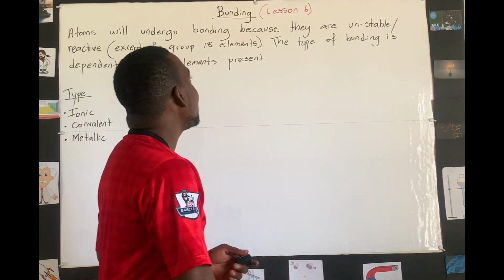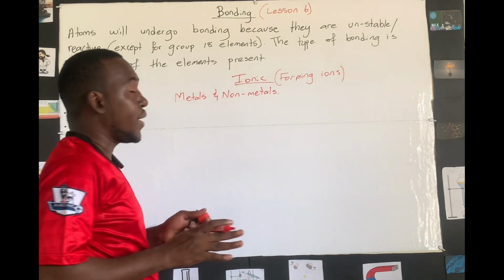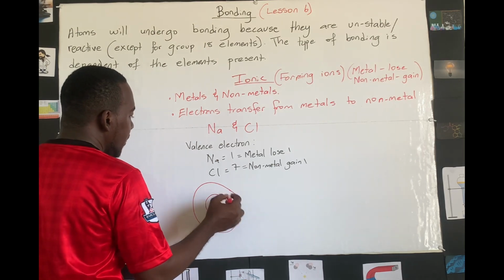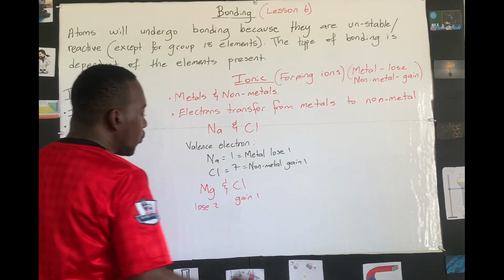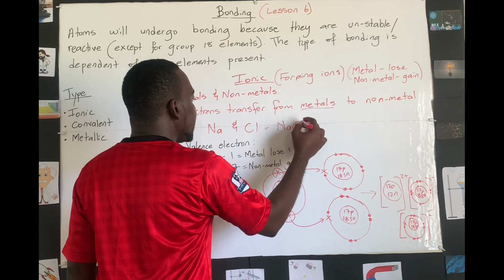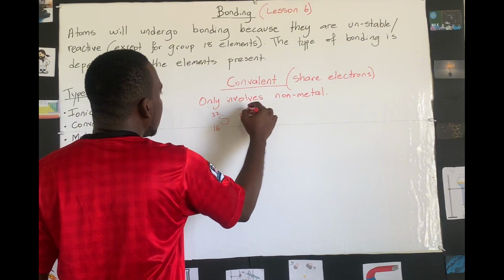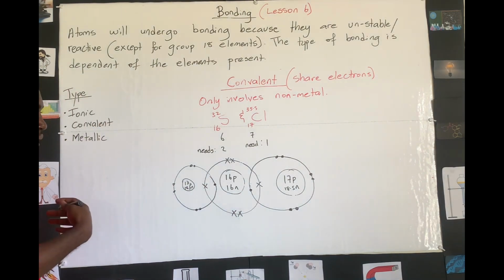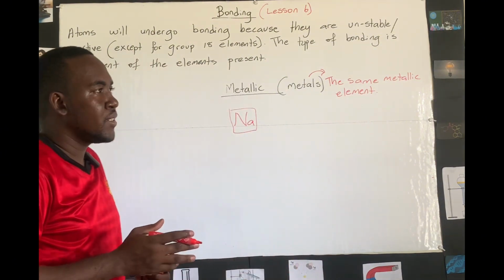CSEC Chemistry lesson on Bonding